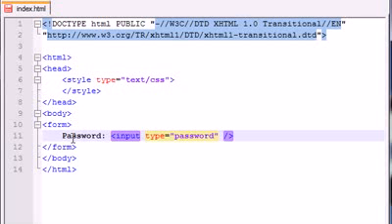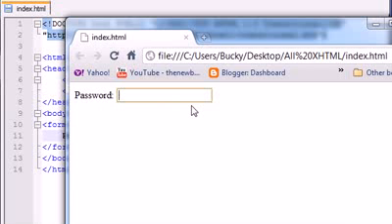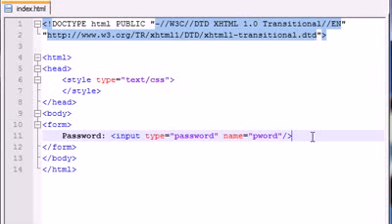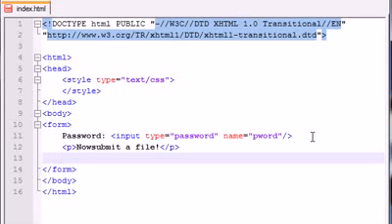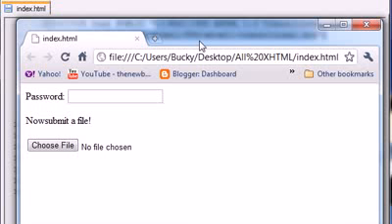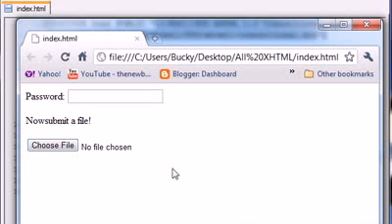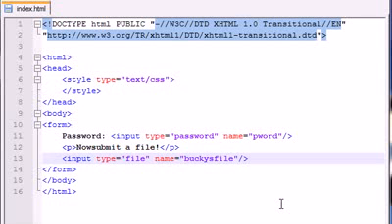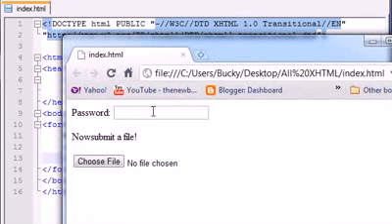XHTML and CSS Tutorial 44 Passwords Upload Buttons